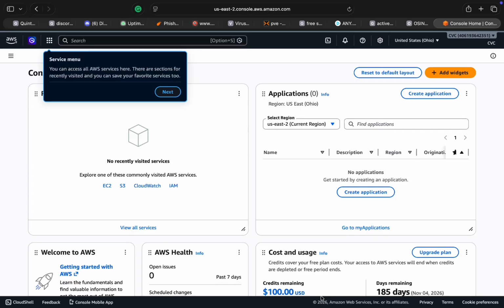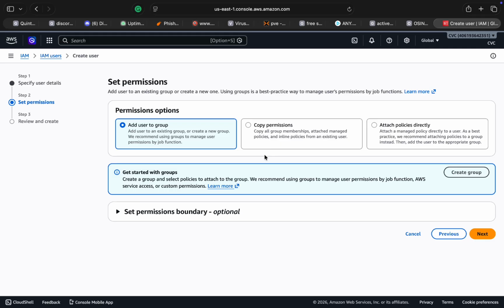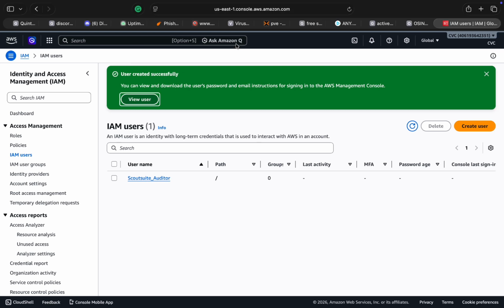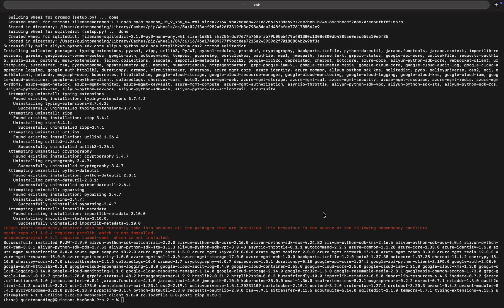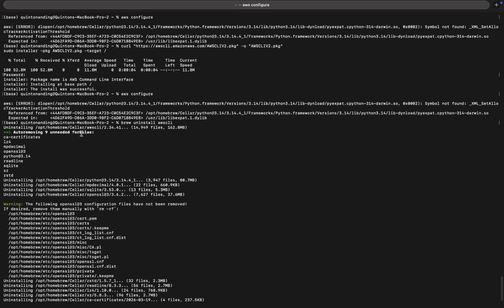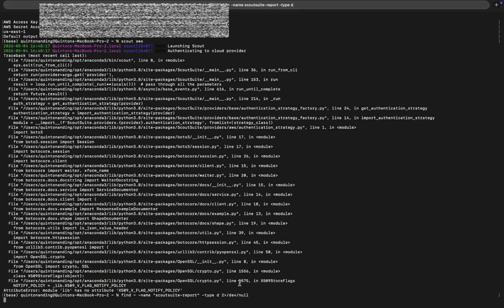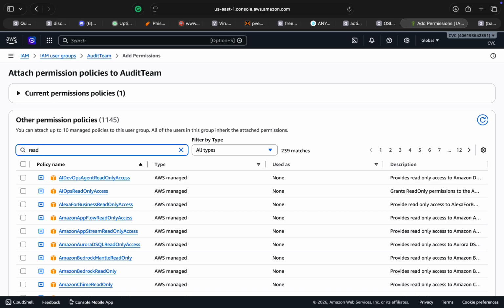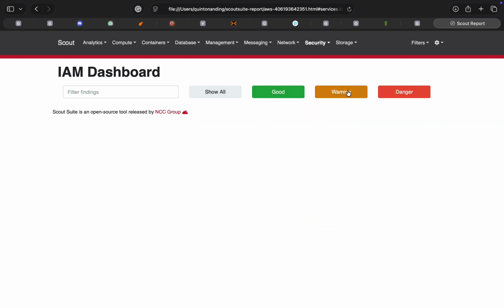How to Audit Cloud Security with ScoutSuite | AWS Cybersecurity | 2026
The #1 cause of data breaches isn't sophisticated hacking — it's companies leaving the door unlocked. Misconfigured cloud storage. Weak IAM policies. Root accounts with no MFA.

In Lab 4, I'm showing you how to find all of that in one command using ScoutSuite.

🔧 What We Cover:
→ Why cloud misconfiguration is more dangerous than most exploits
→ Creating a read-only AWS audit user (SecurityAudit + ReadOnlyAccess)
→ Running a full ScoutSuite scan against AWS Free Tier
→ Walking through real findings: open S3 buckets, weak IAM, no MFA

📌 This is Lab 04 of the CyberVibeCheck 10-part series.